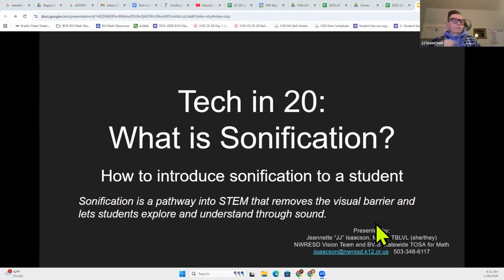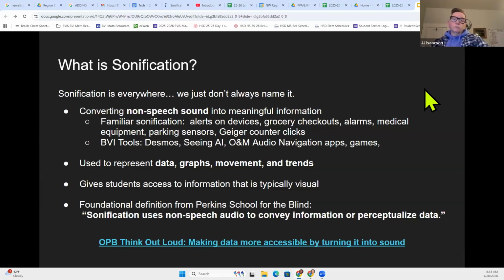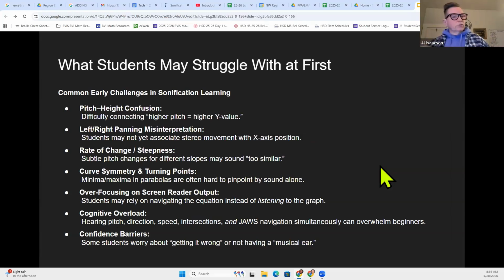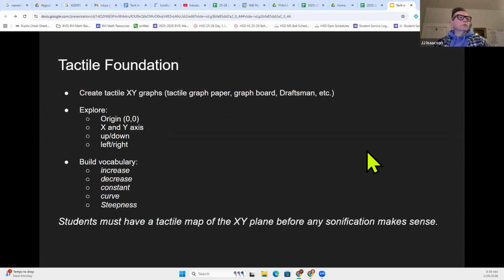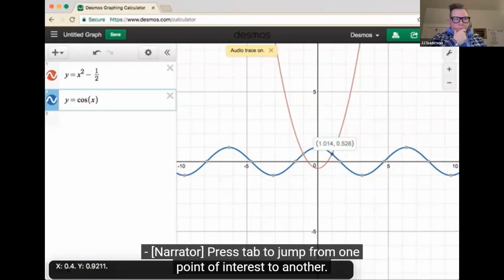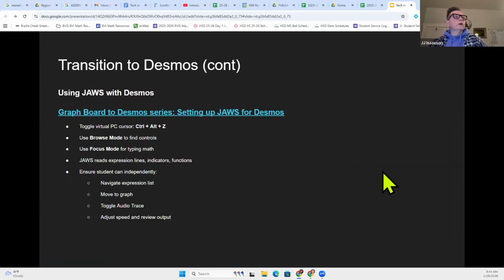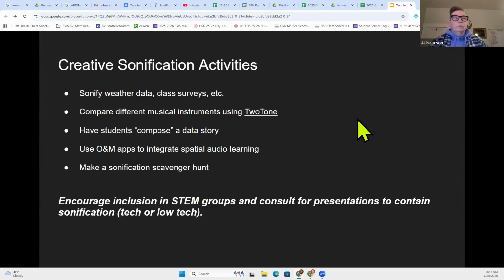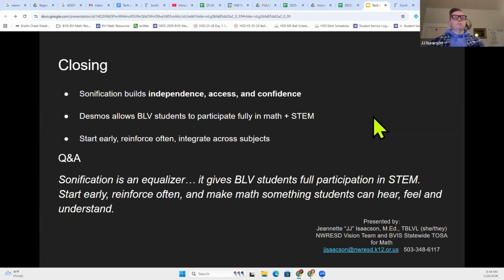What is Sonification?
Tech 20: Season 1, Episode 8
Presenter: J.J. Isaacson; Oregon BLV Math Specialist
Concepts:
-  Desmos Audio Trace with JAWS
-  How to introduce sonification to a student